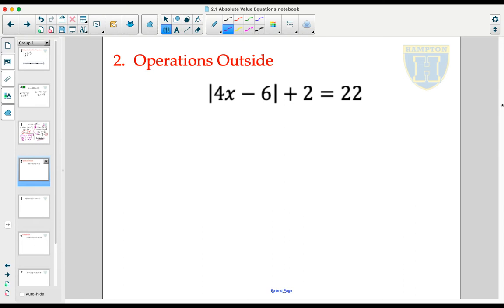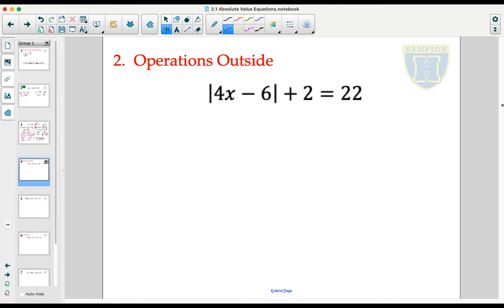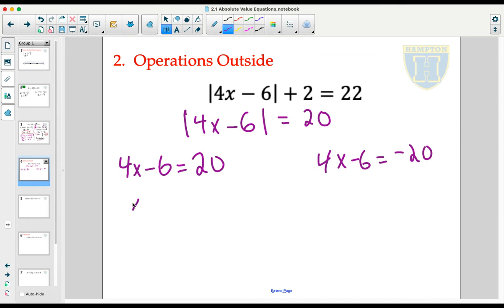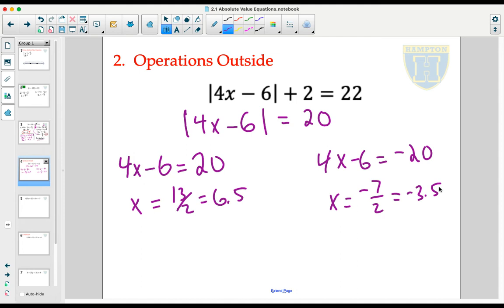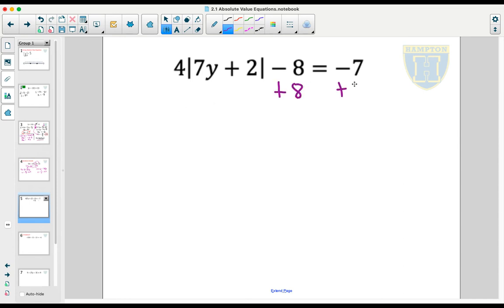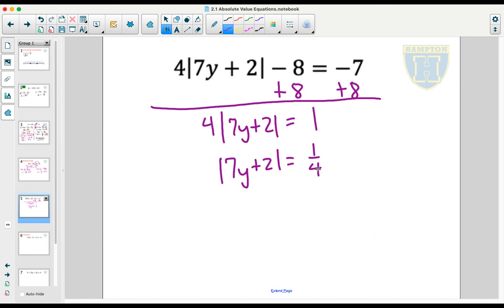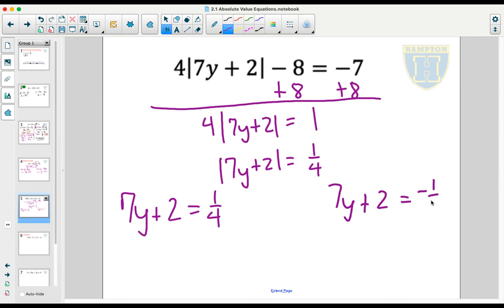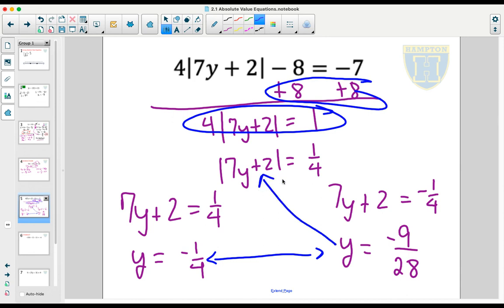2.1 - Solving Absolute Value Equations 2